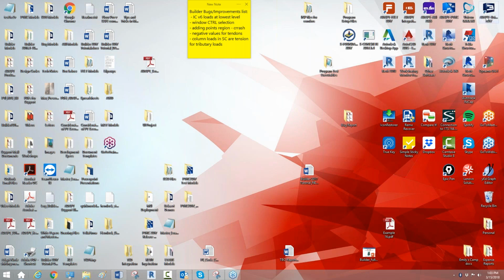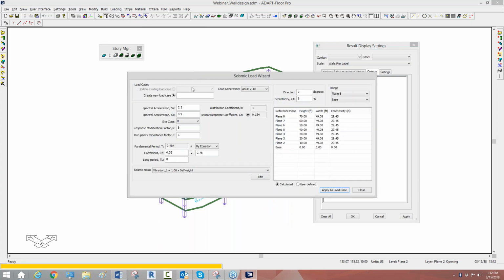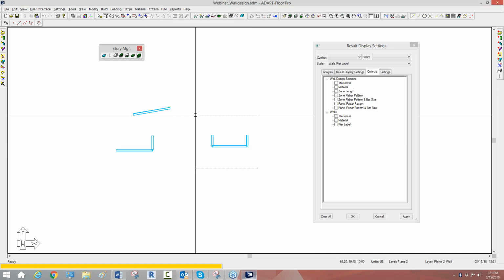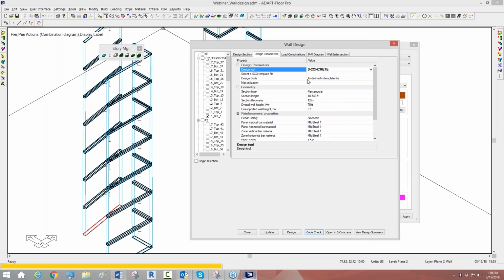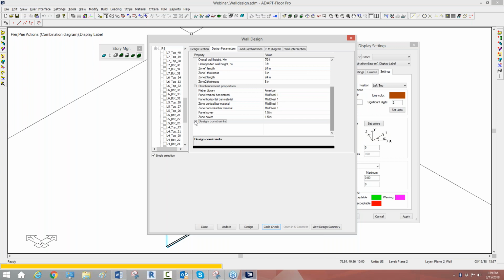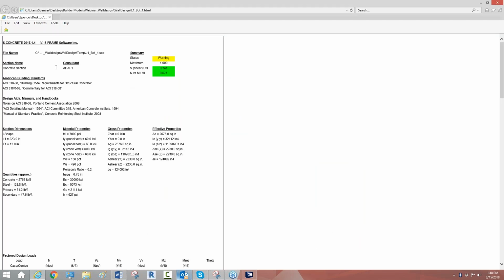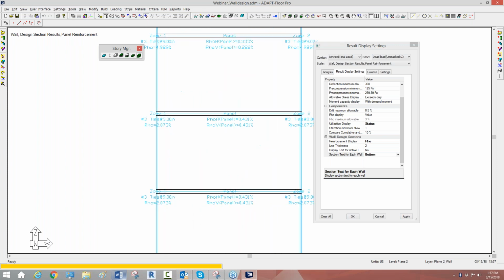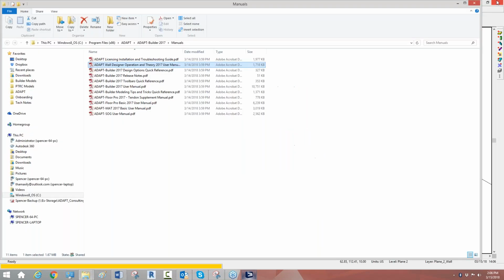ADAPT-Builder Wall Design Workflow